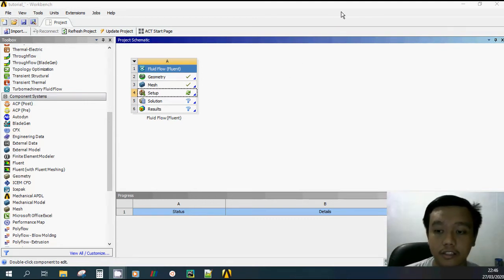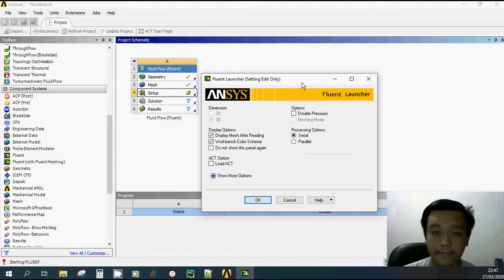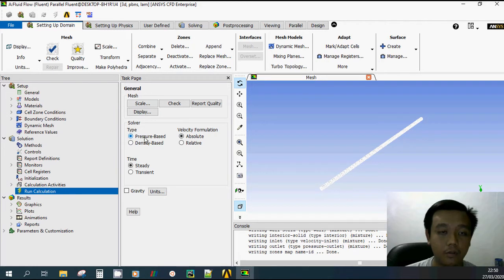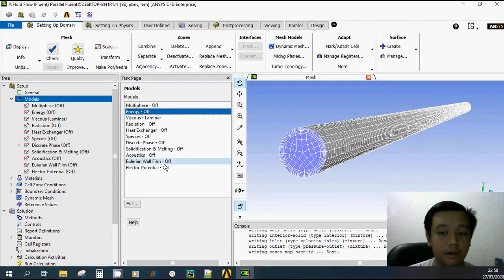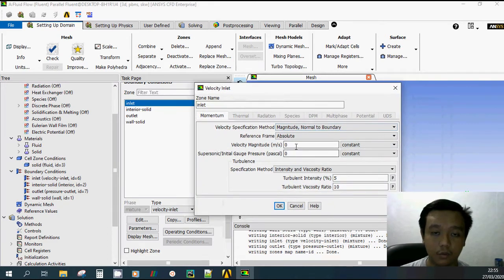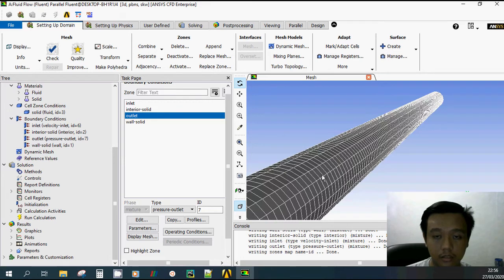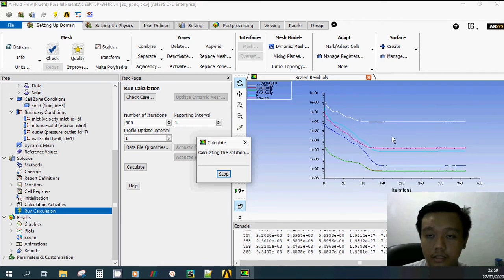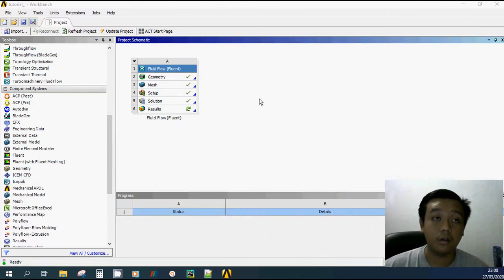basic ANSYS FLUENT tutorial flow in pipe (part 3): Solving the simulation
This is the very basic ANSYS FLUENT tutorial. We would like to simulate flow in a simple straight pipe. In parts 1 and 2, we already designed our geometry and mesh. In this part 3, we will set our simulation and simulate it in FLUENT.